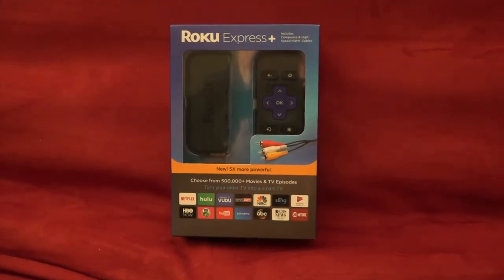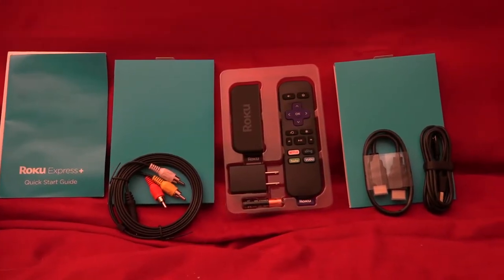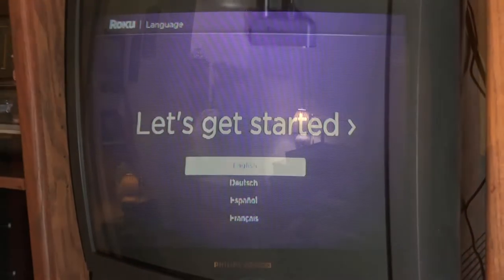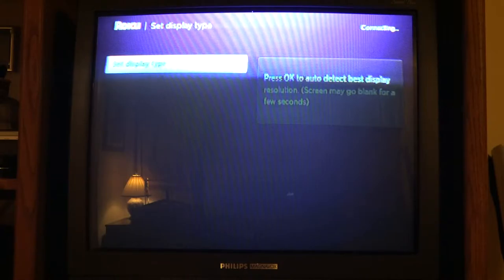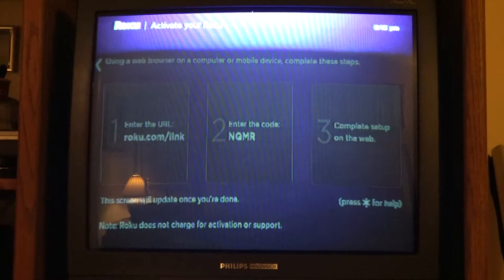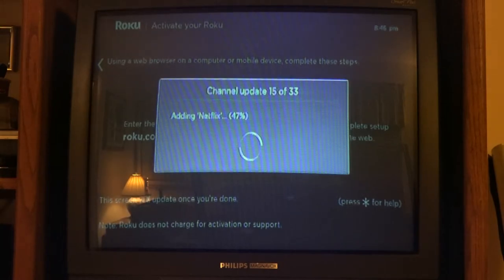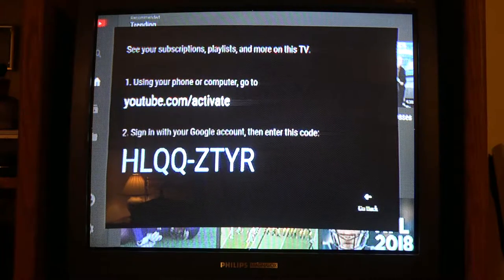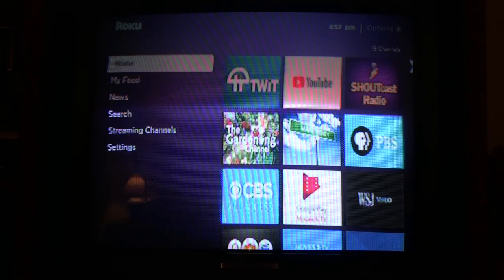Roku Express Plus unboxing and demo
Quick video about the Roku Express Plus.  This is an stb with analog video output which can be used with older analog tv's.